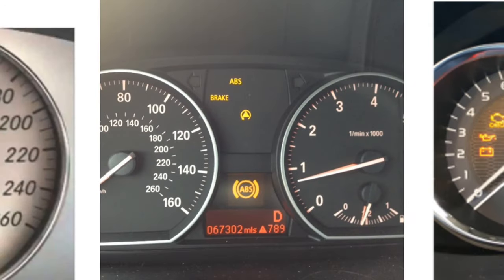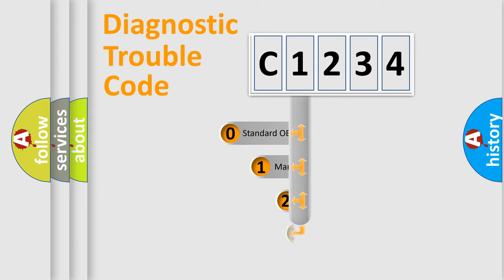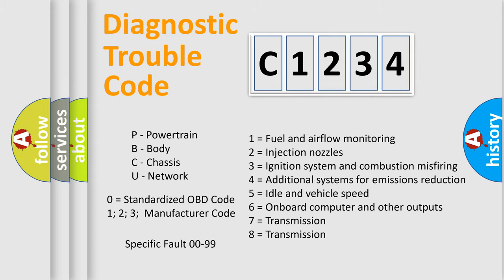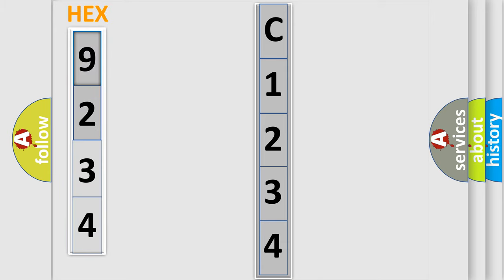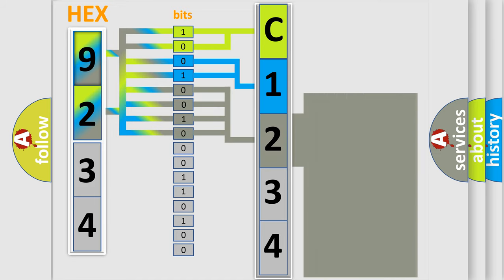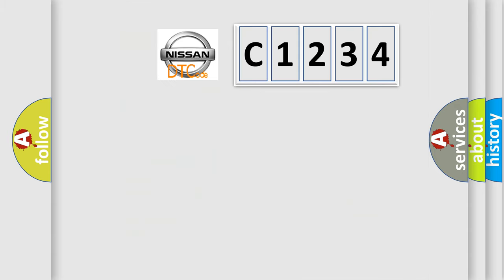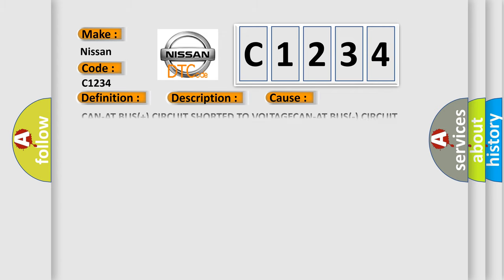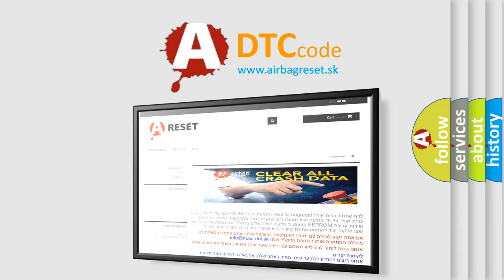DTC Nissan C1234 Short Explanation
Contents:
0:21 Basic DTC analysis according to OBD2 protocol standard.
1:48 Insight into programming
2:58 A diagnostically understandable description of the Diagnostic Trouble Code
3:05 Basic error definition

Make:
Nissan
Code:
C1234
Definition:
CAN-At (Audio And Telematics) Bus
Description:
The controller detects a short to ground on the CAN-AT Bus (+) circuit or a short to voltage on the CAN-AT Bus (-) circuit.
Cause:
CAN-AT BUS(+) CIRCUIT SHORTED TO VOLTAGECAN-AT BUS(-) CIRCUIT SHORTED TO GROUNDCAN-AT BUS(-) CIRCUIT SHORTED TO THE CAN-AT BUS(+) CIRCUITTELEMATICS GATEWAY (TGW)ANY CAN-AT BUS MODULE